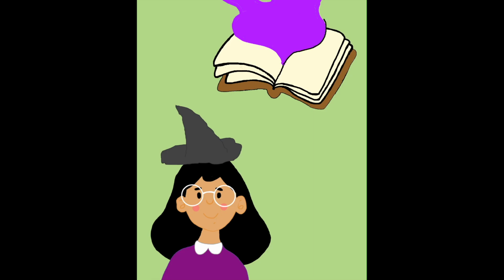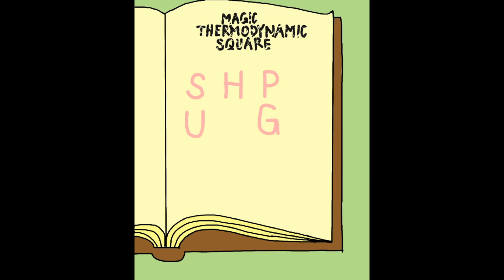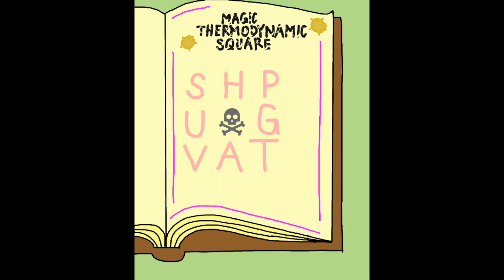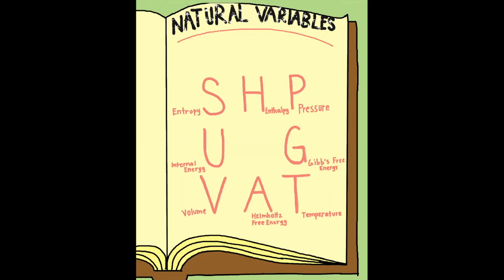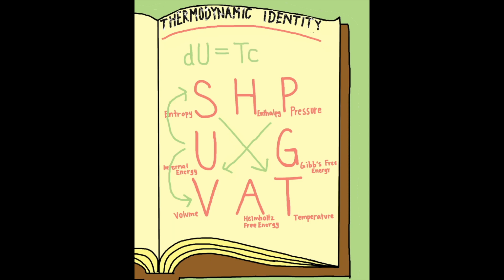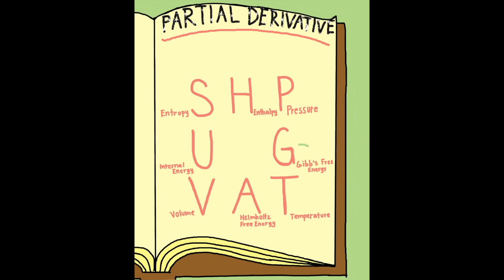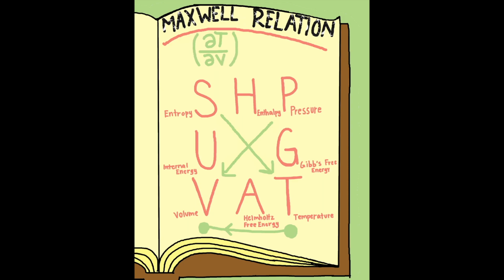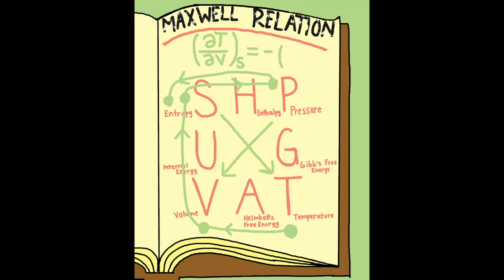The Magic Thermodynamic Square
By: Danielle Garcia and Pascal Sarhan